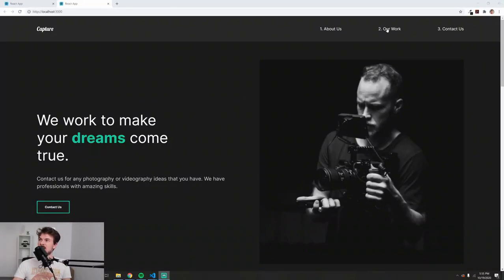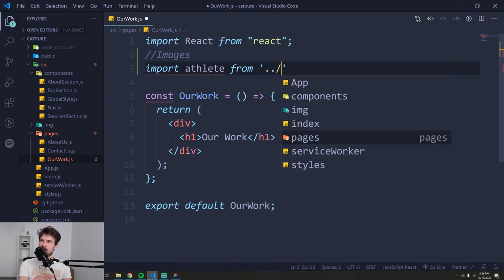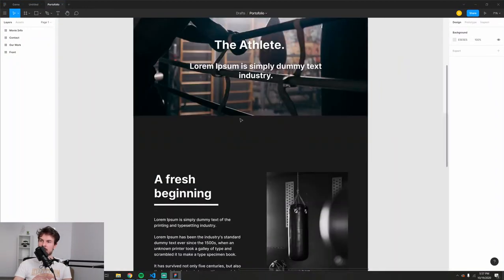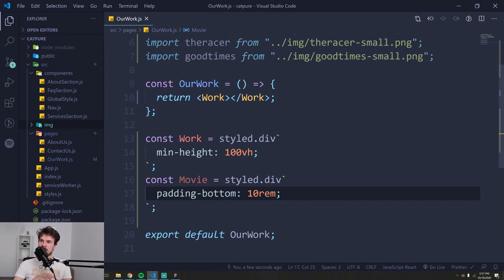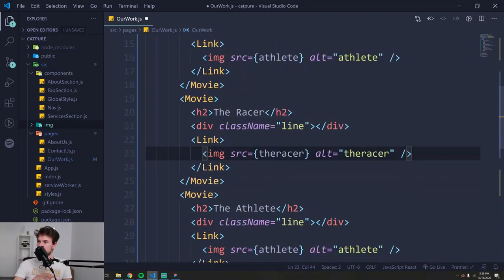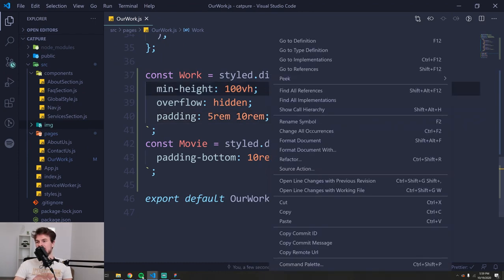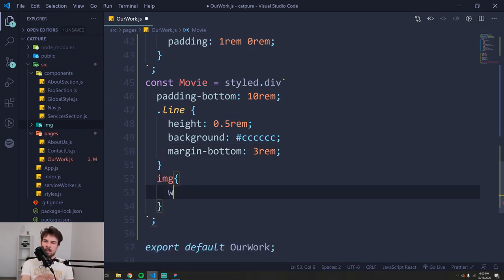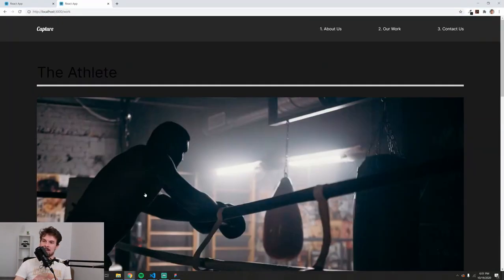10 Our Work